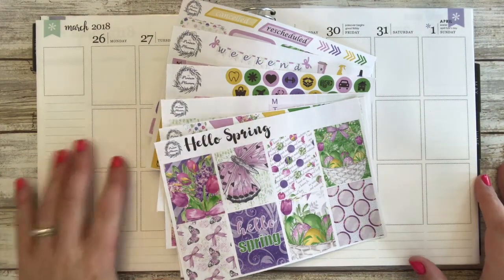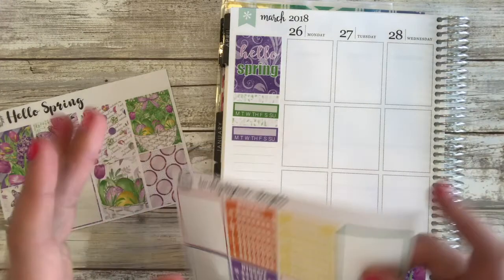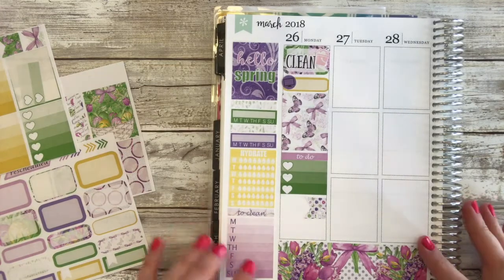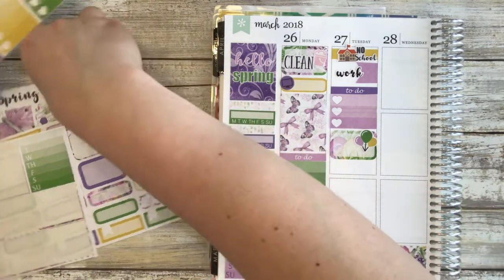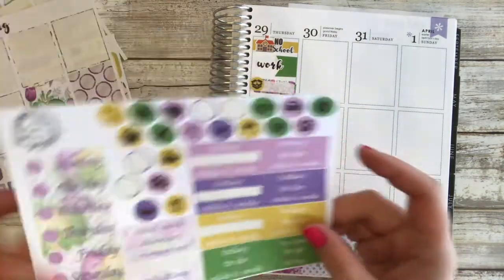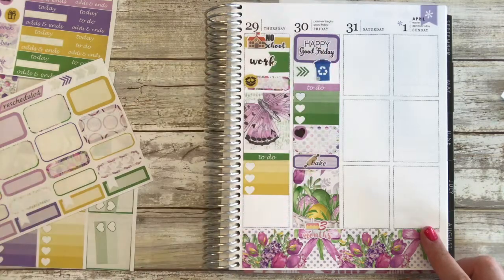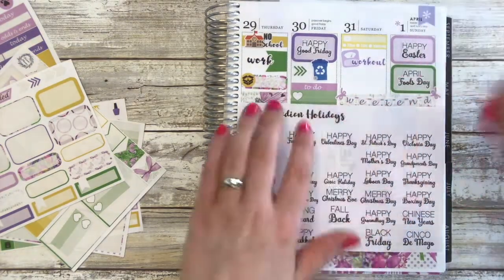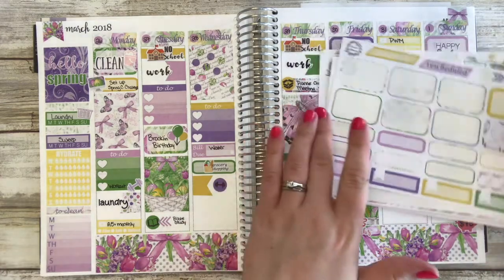Plan with Me | Erin Condren - the Prairie Planner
Another week in my Erin Condren Vertical Life Planner using this an Easter kit from my shop called Hello Spring.  Loved how it turned out, and I hope you guys like it too.

~~MY LINKS~~

Etsy Shop

~~SHOPS USED~~

the Prairie Planner